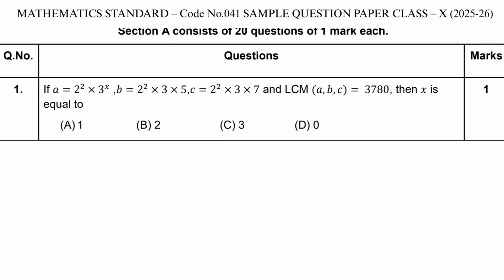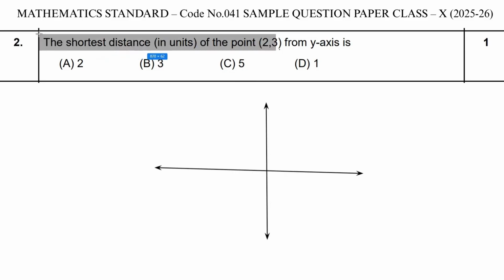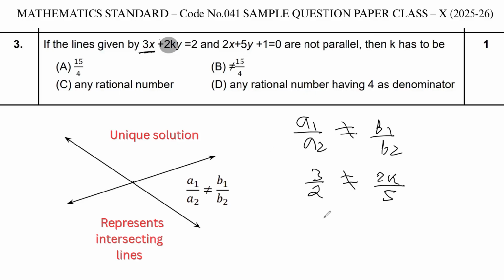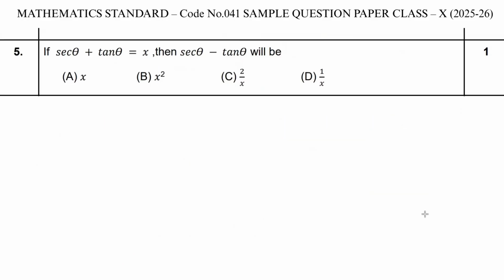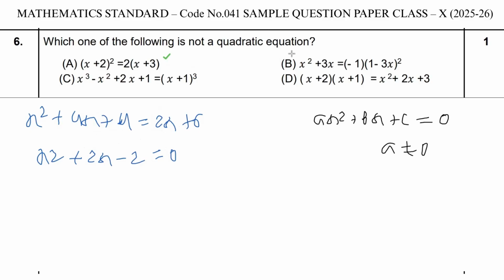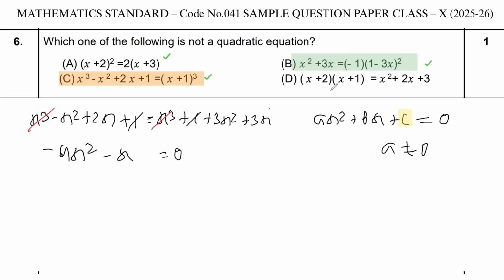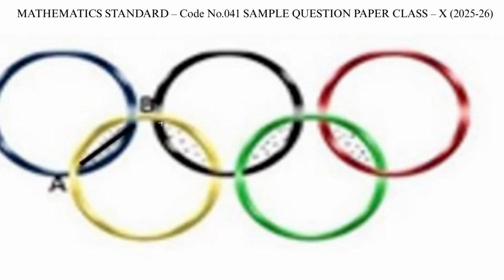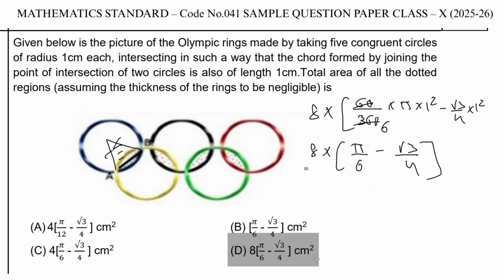MATHEMATICS STANDARD – Code No.041SAMPLE QUESTION PAPERCLASS – X (2025-26)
MATHEMATICS STANDARD – Code No.041
SAMPLE QUESTION PAPER
CLASS – X (2025-26)
If 𝑎 = 2
2 × 3
𝑥
,𝑏 = 2
2 × 3 × 5,𝑐 = 2
2 × 3 × 7 and LCM (𝑎, 𝑏, 𝑐) = 3780, then 𝑥 is
equal to
2. The shortest distance (in units) of the point (2,3) from y-axis is
1
3. If the lines given by 3x +2ky =2 and 2x+5y +1=0 are not parallel, then k has to be
 (A) 15
4
 (B) ≠15
4

 (C) any rational number (D) any rational number having 4 as denominator

4. A quadrilateral ABCD is drawn to circumscribe a circle. If BC=7cm, CD=4cm and
AD=3cm, then the length of AB is
1
5. If 𝑠𝑒𝑐𝛳 + 𝑡𝑎𝑛𝛳 = 𝑥 ,then 𝑠𝑒𝑐𝛳 − 𝑡𝑎𝑛𝛳 will be
 (A) 𝑥 (B) 𝑥
2
𝑥
 (D) 1
𝑥
1
6. Which one of the following is not a quadratic equation?
 (A) (𝑥 +2)2 =2(𝑥 +3) (B) 𝑥
2 +3𝑥 =(- 1)(1- 3𝑥)
2
3
- 𝑥
2 +2 𝑥 +1 =( 𝑥 +1)3
 (D) ( 𝑥 +2)( 𝑥 +1) = 𝑥
2+ 2𝑥 +3
7. Given below is the picture of the Olympic rings made by taking five congruent circles
of radius 1cm each, intersecting in such a way that the chord formed by joining the
point of intersection of two circles is also of length 1cm.Total area of all the dotted
regions (assuming the thickness of the rings to be negligible) is
(A) 4[ 𝜋
12
√3
4
] cm2
 (B) [𝜋
6
√3
4
] cm2

6
√3
4
] cm2 (D) 8[𝜋
6
√3
4
] cm2